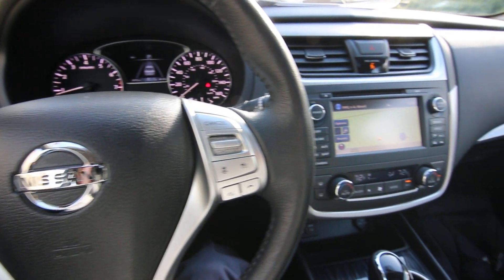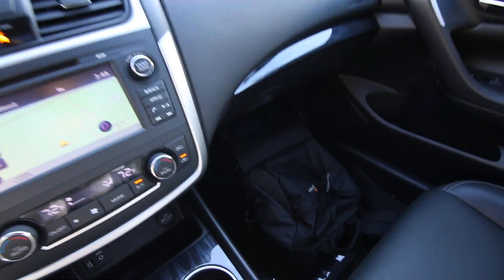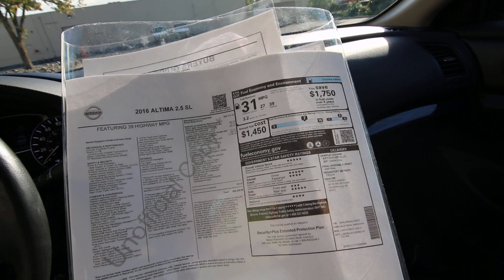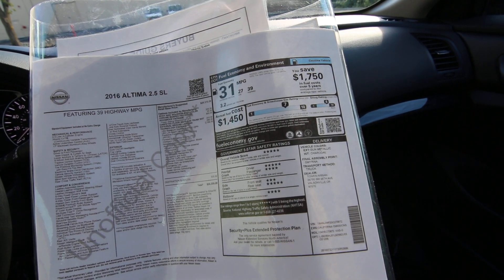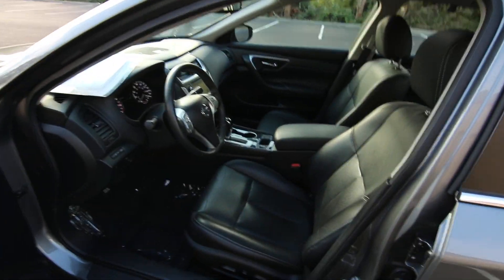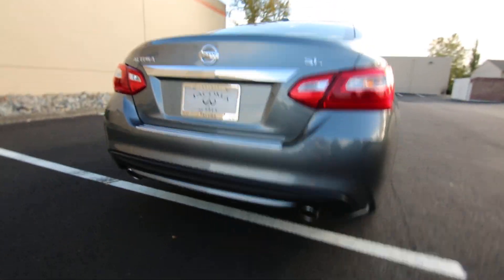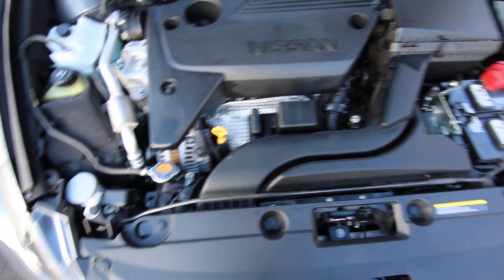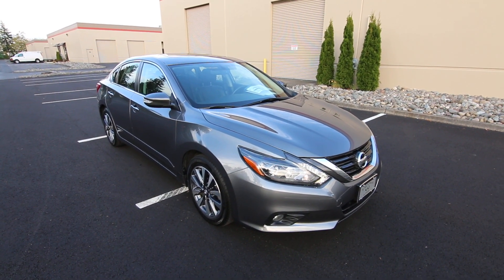2016 Nissan Altima 2.5 SL with Technology Package Walk Around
The 2.5L I4 engine makes all the power you could dream of while doing awesome on gas and with timing chains and a 105k mile first major tune-up its very low maintenance.